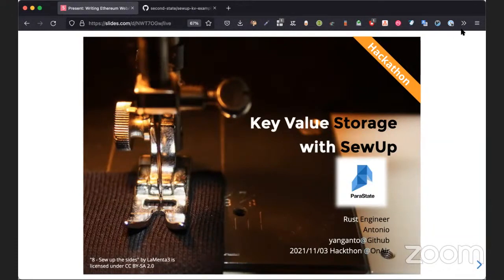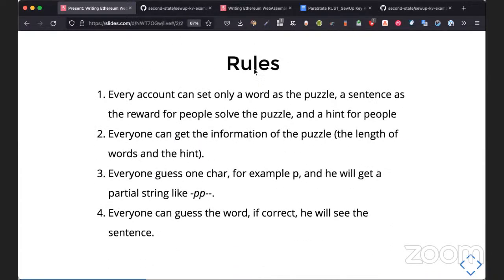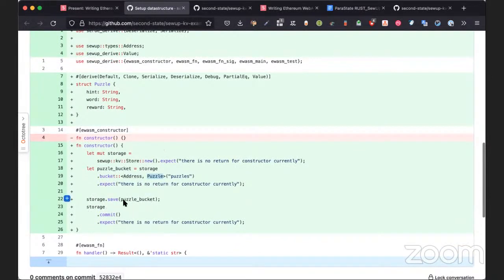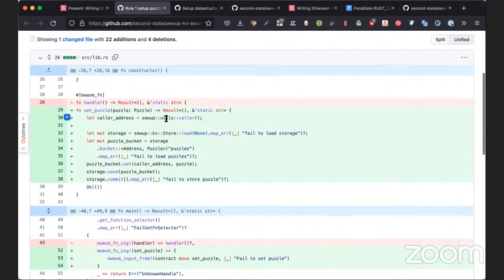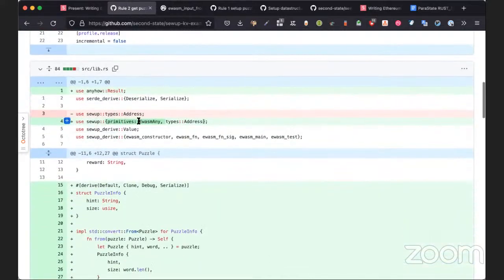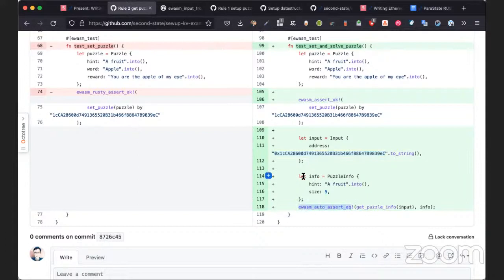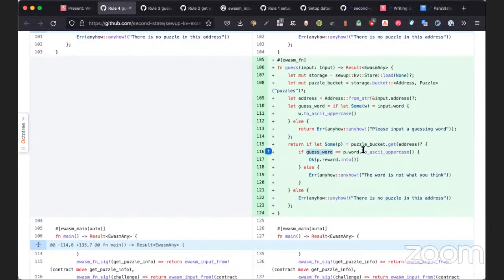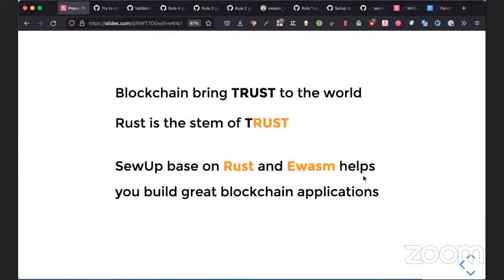Writing Ethereum WebAssembly in Rust II (Key Value) | Parastate Workshop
Writing Ethereum WebAssembly in Rust II | Parastate Workshop
Workshop November 3rd 12pm UTC
Speaker: Antonio Yang

Parastate: Ethereum on steriods
💰Prize pool 100,000USD